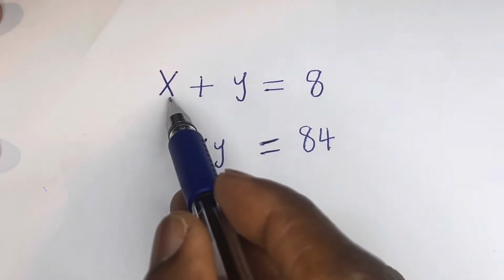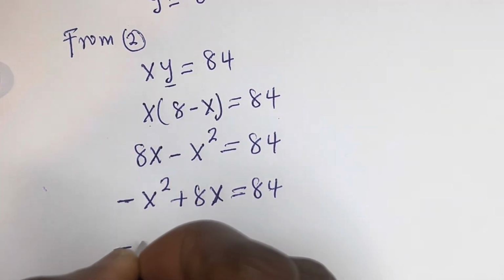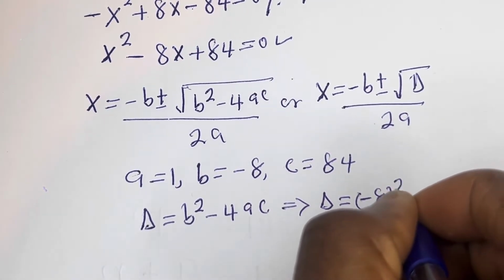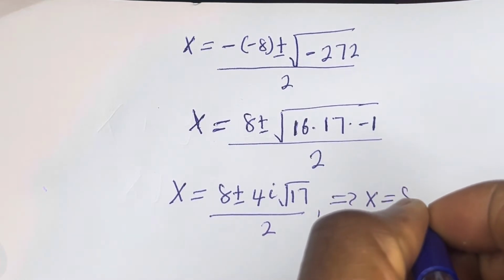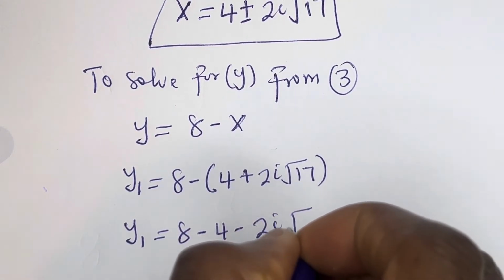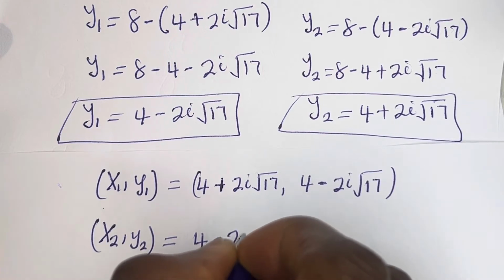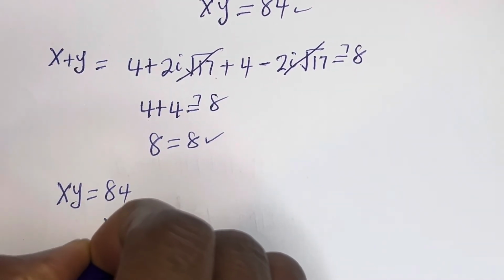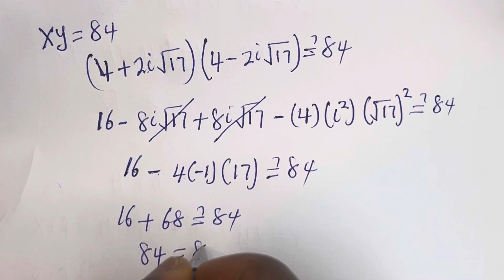A Nice Math Olympiad Algebra Problem (x,y)=? | You Should Learn This Trick